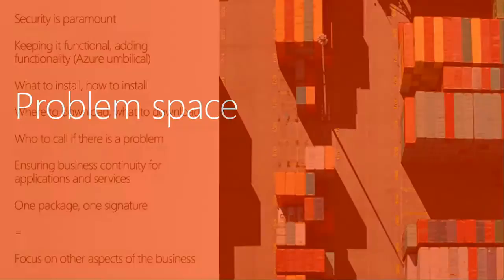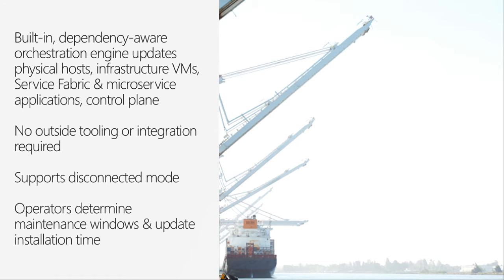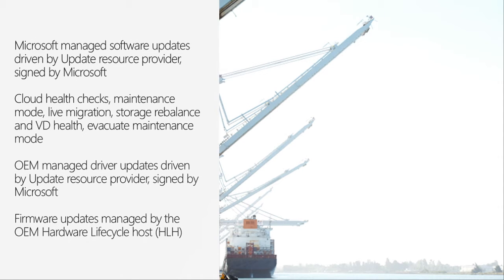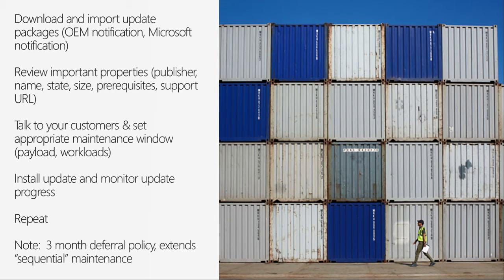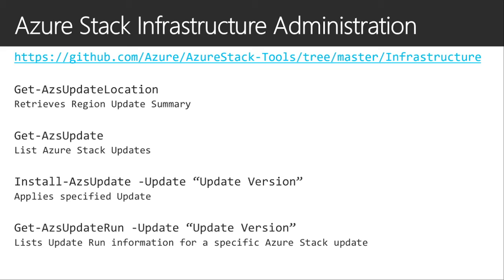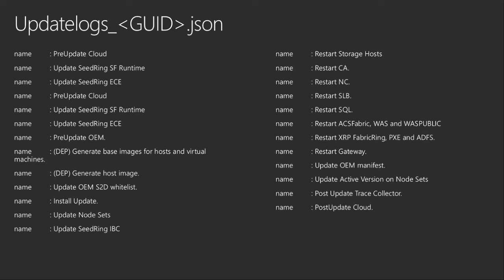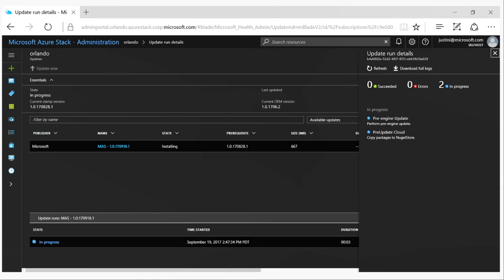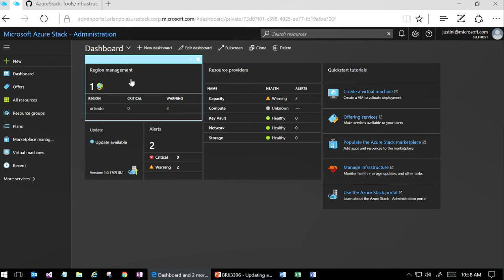Updating and servicing Microsoft Azure Stack - BRK3396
Come join us for this discussion on how Azure Stack gets updated and what is includes in the updates.